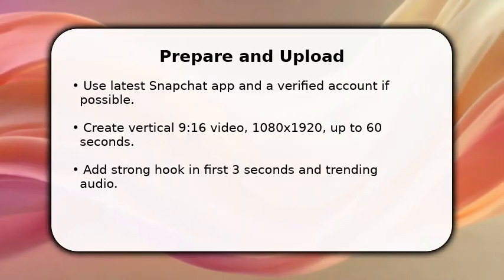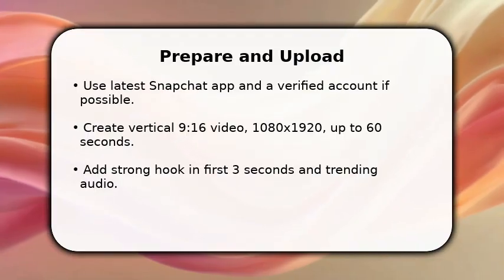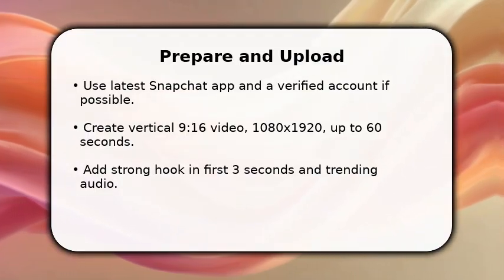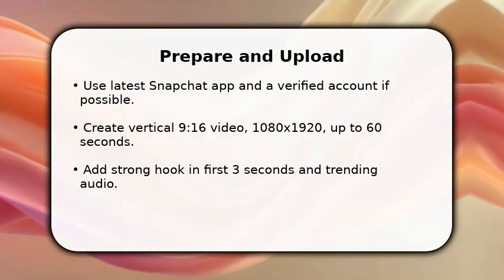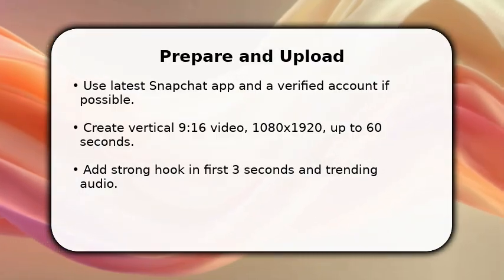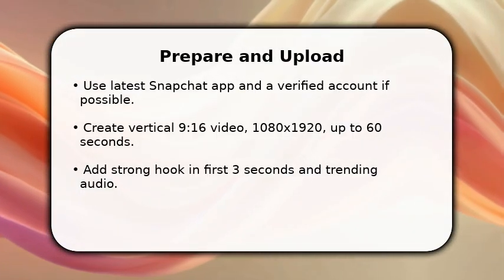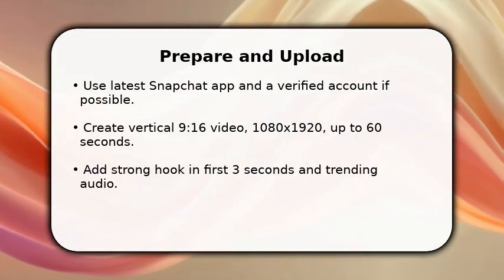How to Get Spotlight Back on Snapchat (easy Method)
Discover the simple steps to restore your Spotlight feature on Snapchat with our quick guide. Learn how to enhance your filters and lenses experience directly within this tutorial.

Spotlight, Snapchat, filters, lenses, restore spotlight, enhance snaps, easy method Snapchat